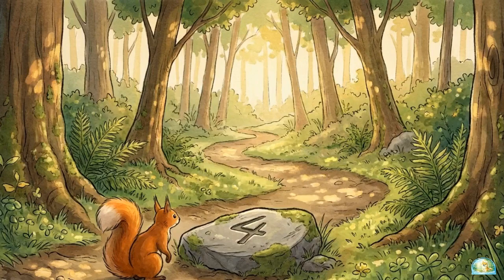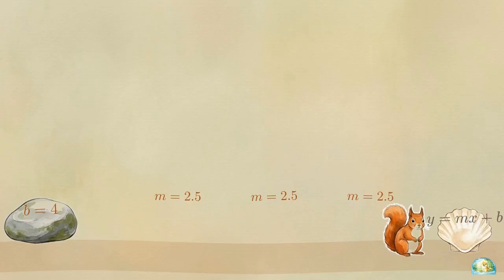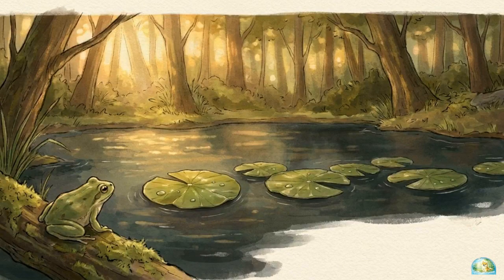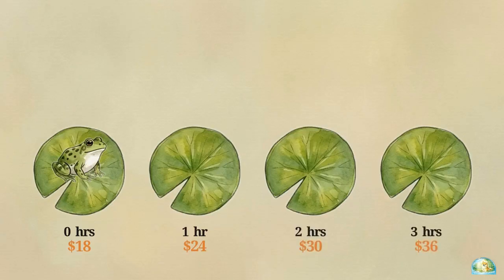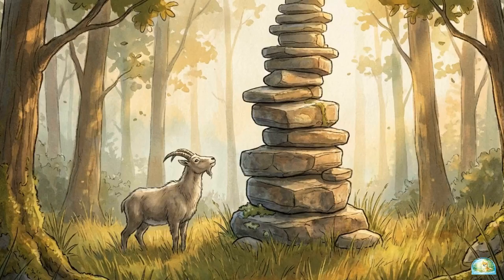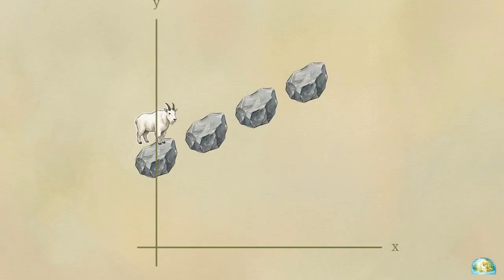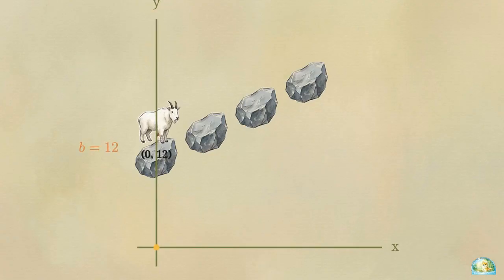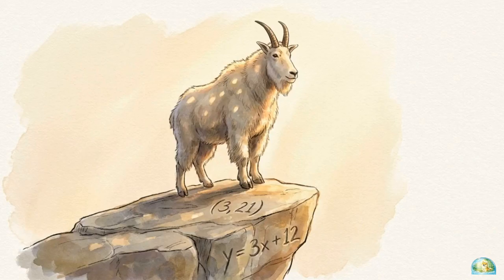Rate and Starting Point · 8.F.B.4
Building a linear function from a situation — find the starting value, find the steady rate of change, then write the rule.

CCSS 8.F.B.4